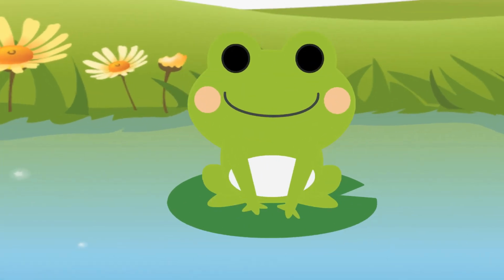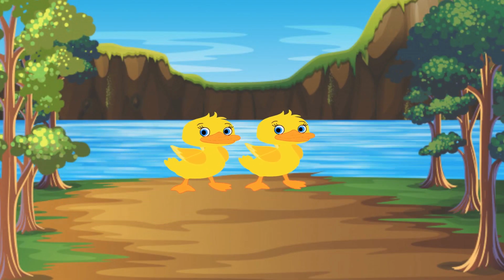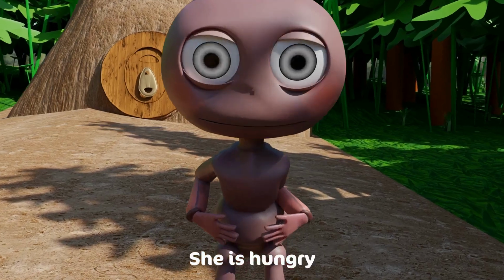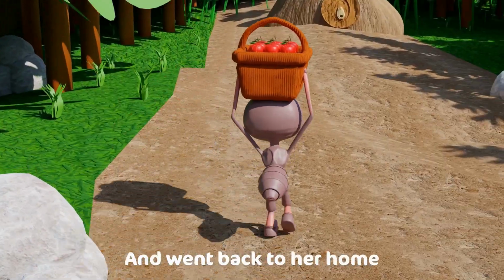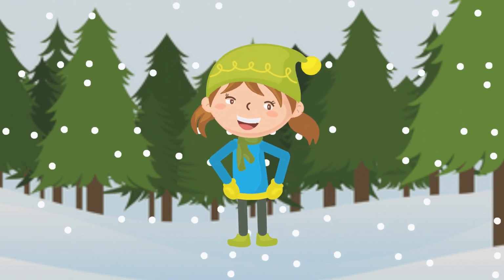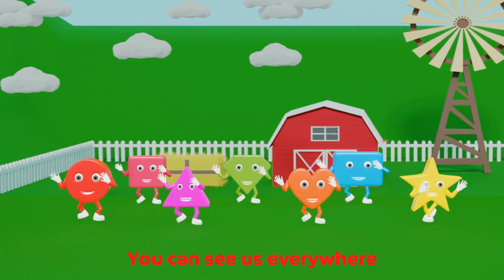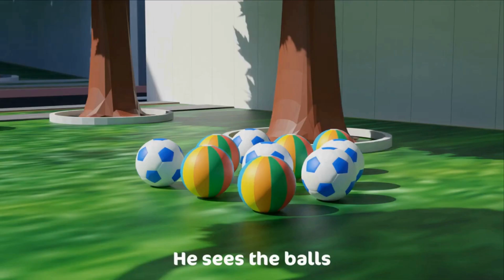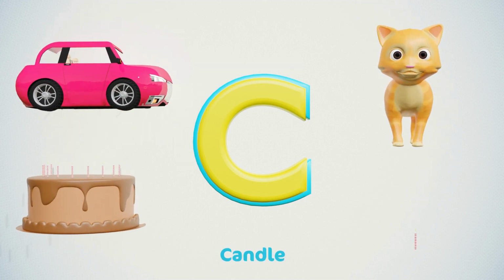ABC Song + More Nursery Rhymes & Kids Songs - Cocomo Studio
A new compilation video, including one of our most recent songs, "The ABC Song"!